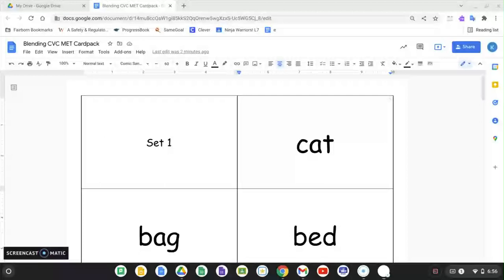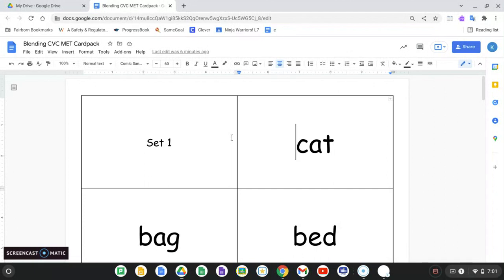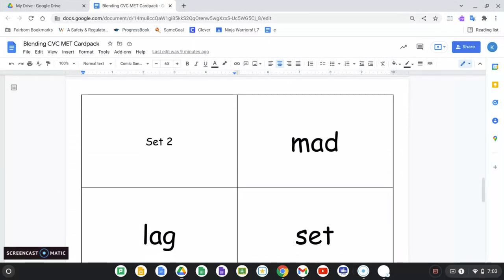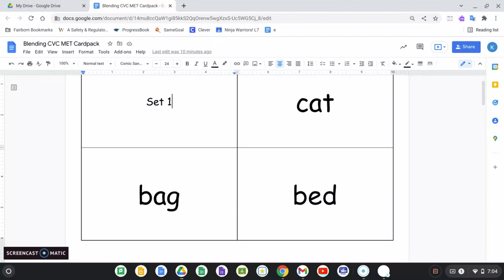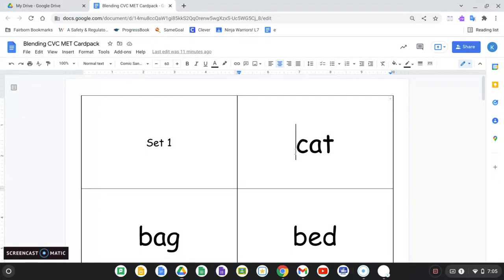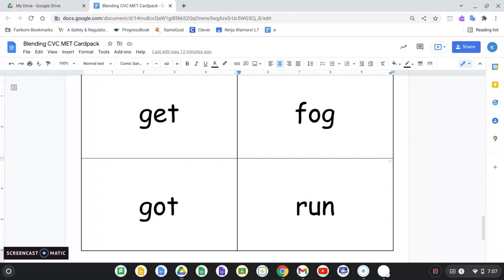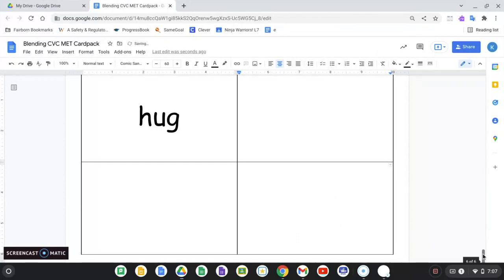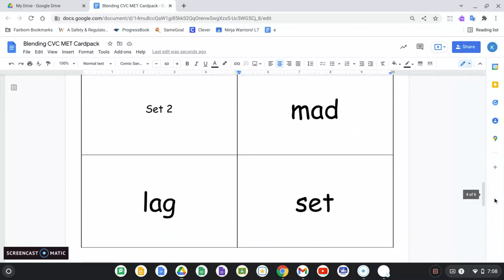Help: My Older Student is Stuck on Blending CVC words!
This resource is for reading interventionists who are working with an older student who decodes CVC words with less than 80% accuracy despite high-quality, research based intervention.

This is an intervention that I use in my classroom. I am speaking from personal experience here. This is not legal or medical advice. Many barriers may exist that cause reading difficulties in students with moderate to intensive disabilities, requiring a multi-faceted approach. This intervention is part of a comprehensive reading and language development program.

This is not an ad. All the resources in my TPT store are free. I just want kids to be able to read and teachers to be able to teach.